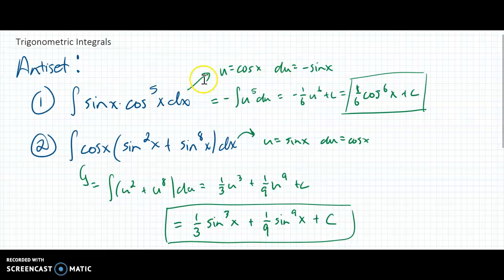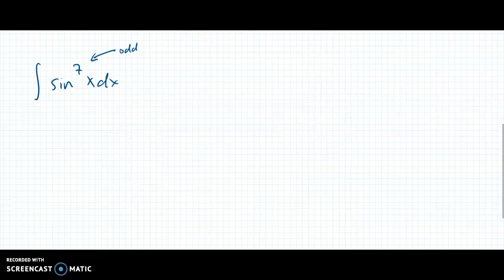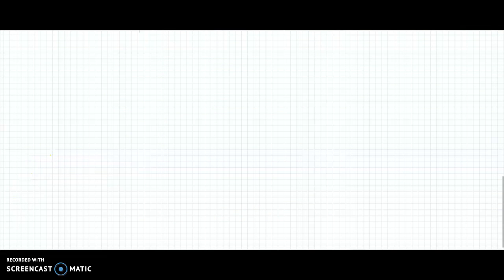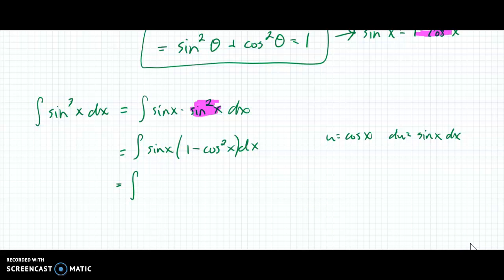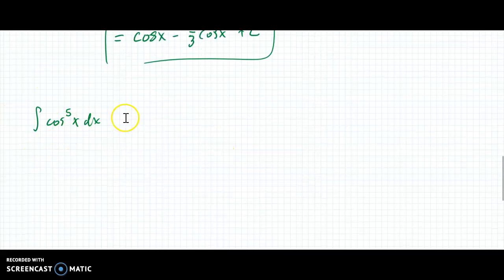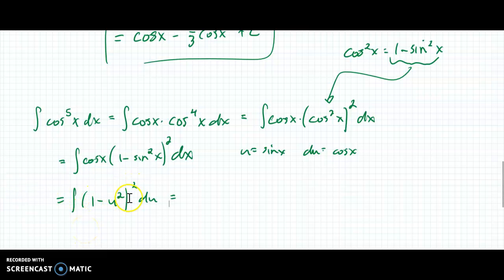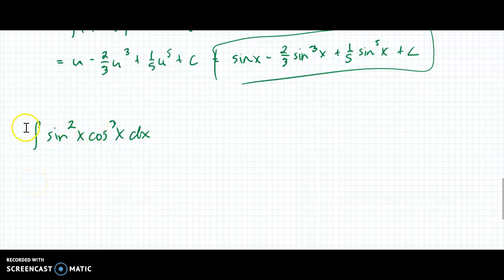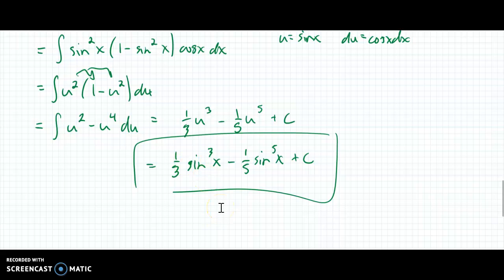Intro to Trigonometric Integrals